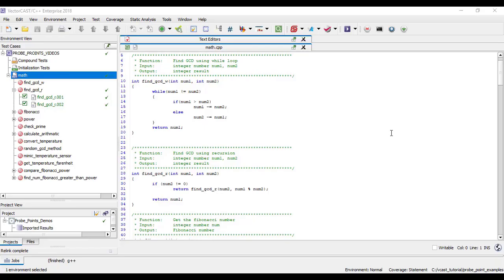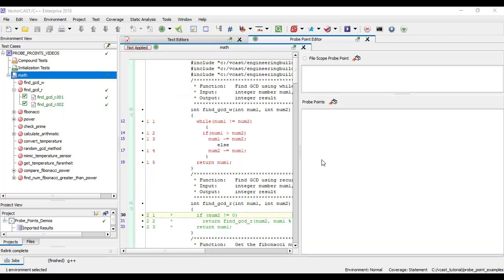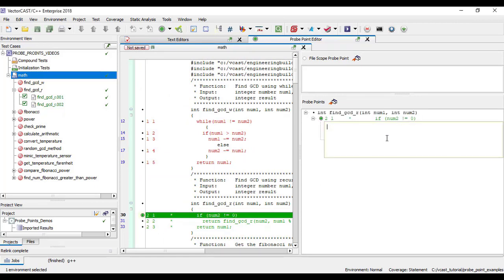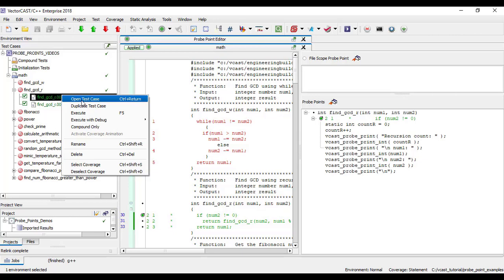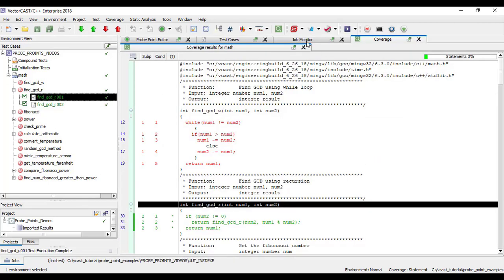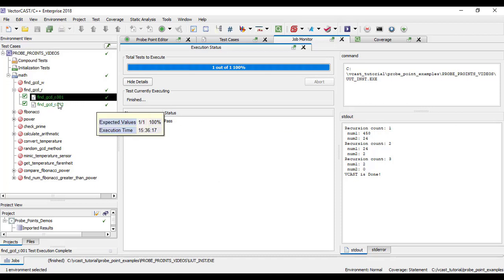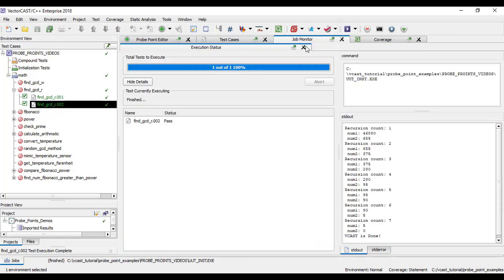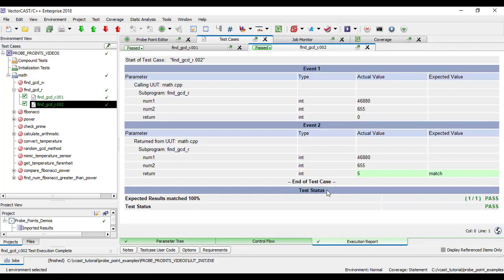Using VectorCAST Probe Points to Count Function Calls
How to use VectorCAST Probe Points count the number of times a function is called and how to capture the value of a local variable